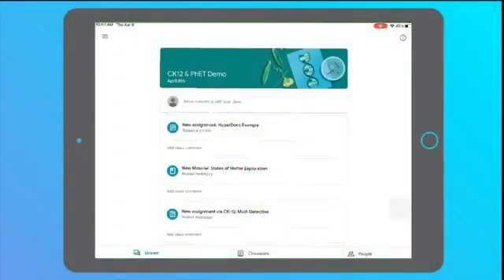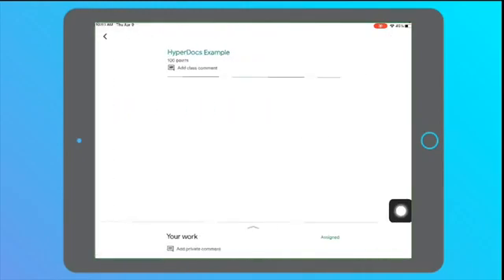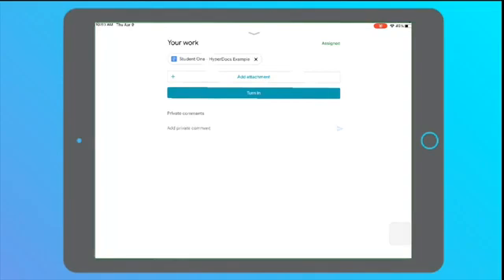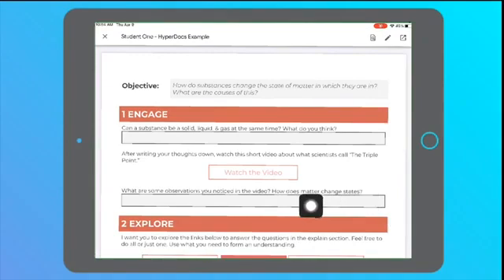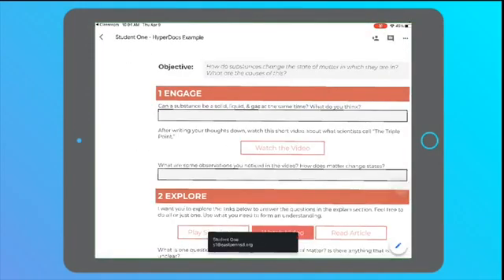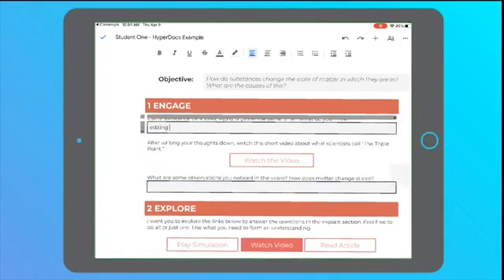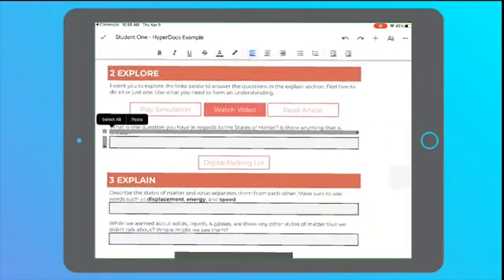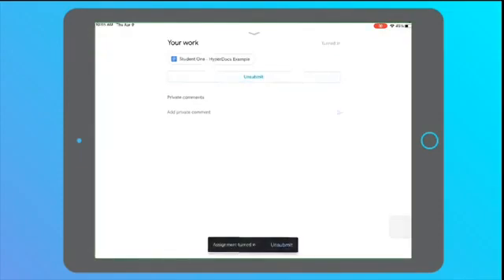Editing a Google Doc on an iPad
This video shows students how to edit a Google Doc on an iPad to turn in to their teacher in Google Classroom.